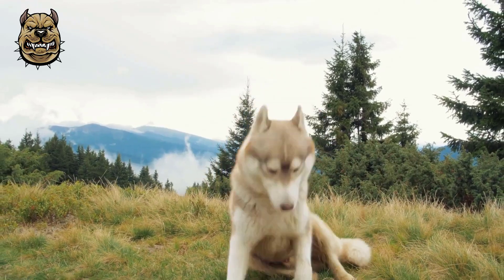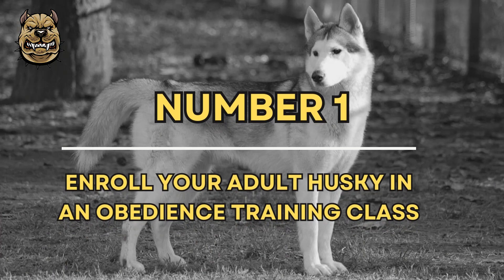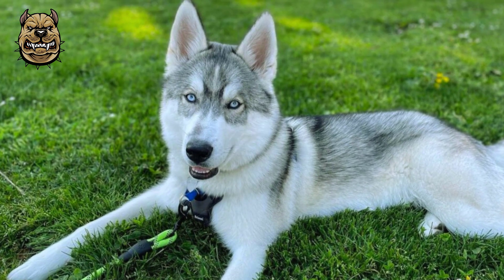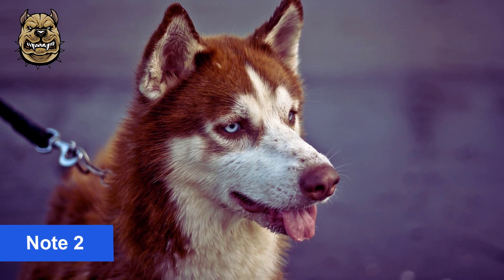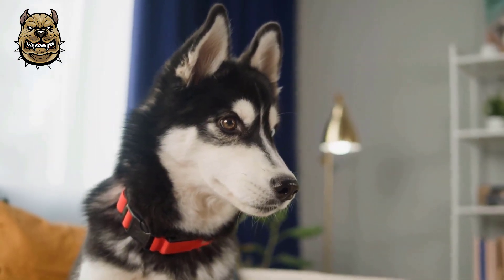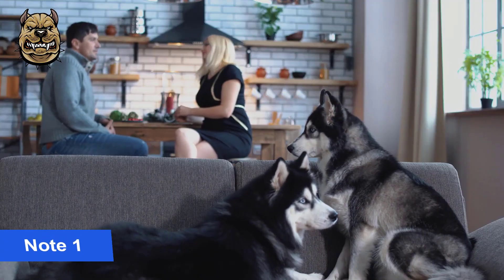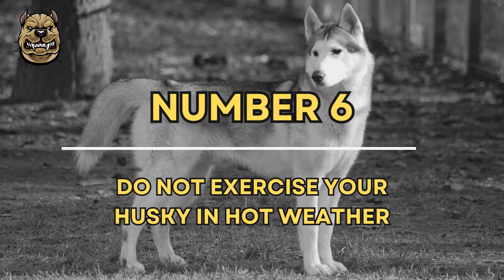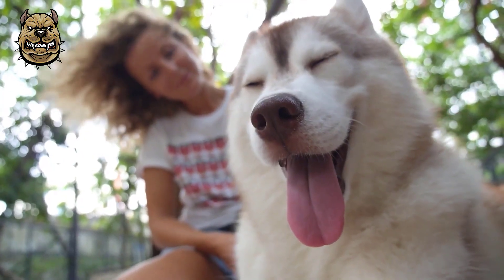By knowing these tips, you can take good care of your siberian husky !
Hello again to all the lovers of Animal Planet Adventures channel today with another interesting video for you dear ones about how to take care of siberian husky dogs. There are some points mentioned in this video that anyone who plans to buy this breed should know, so I suggest you don't miss this video.
00:00 - Intro
00:35 - Number 1 : Enroll your adult Husky in an obedience training class
01:11 - Number 2 : Establish that you are your Husky’s leader
01:50 - Number 3 : Exercise with your Husky on a daily basis
02:21 - Number 4 : Secure your yard to prevent escape
03:02 - Number 5 : Find a playmate for your Husky
03:20 - Number 6 : Do not exercise your Husky in hot weather
03:41 - Number 7 :  Entertain your Husky